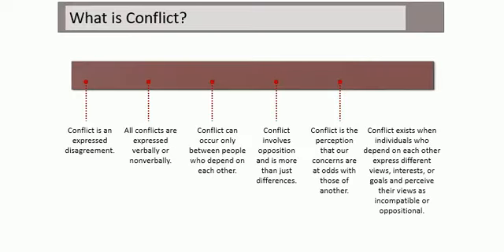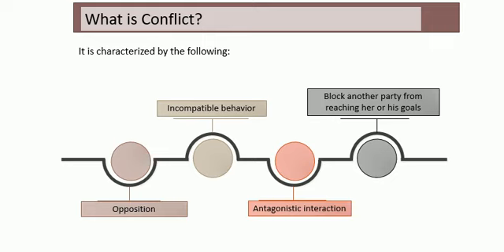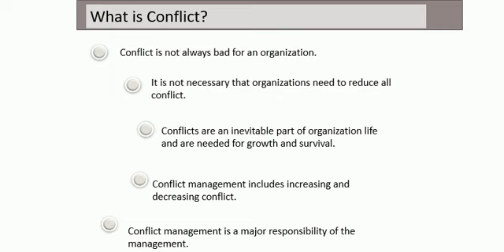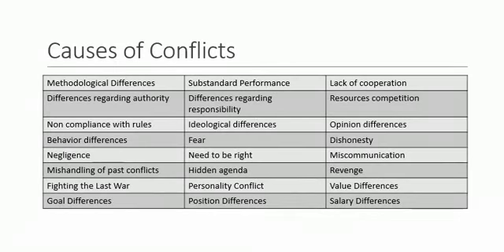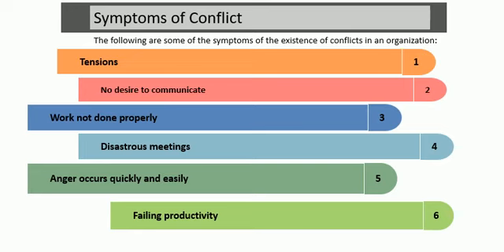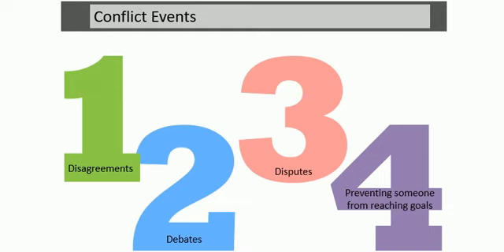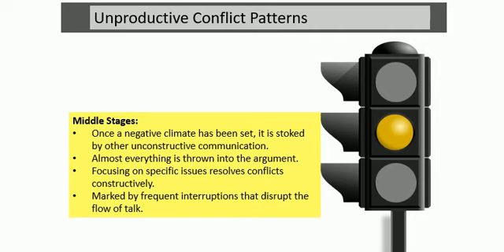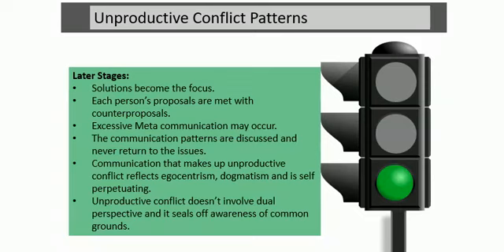What is Conflict Management? Tips For Conflict Management Series-Part 1 - TheQLGConsultants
This is part 1 of the conflict management series that is based on conflict resolution and de Bono 6 hat. This video will explain the basics of conflict, symptoms, events of the conflict, and conflict management concepts
What is Conflict
 What is Conflict Management
 Functional and Dysfunctional Conflict
 Conflict Management Model
 Conflict Management Strategies
 People behavior with Conflict
 Factors Affecting Conflict Modes
 Third-Party Conflict Resolution
 Conflict Resolution with De Bono 6 Hats
 Tips for Managing Workplace Conflict

   In Part One of this three-part conflict management series, we discussed the process of defining and describing an agenda. This task is essential in creating, fostering, and maintaining effective conflict resolutions. In this part, we will describe and explain some typical scenarios that call for the use of conflict management techniques. While these scenarios are not the definitive list of situations requiring such management, they offer a practical starting point for further discussion. If you are struggling with difficult conversations or your relationships are showing signs of straining, consider what steps might be appropriate to take to address these issues.